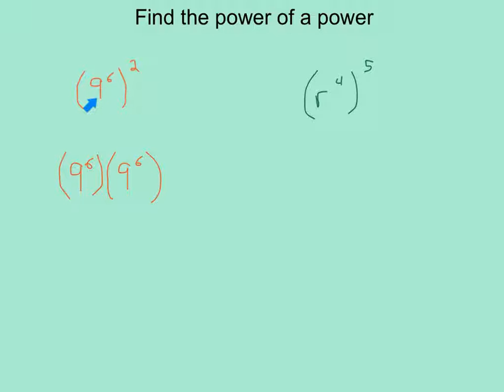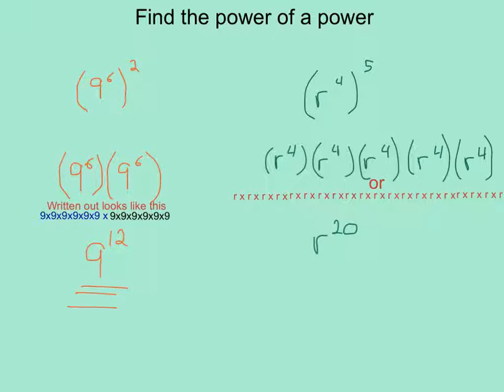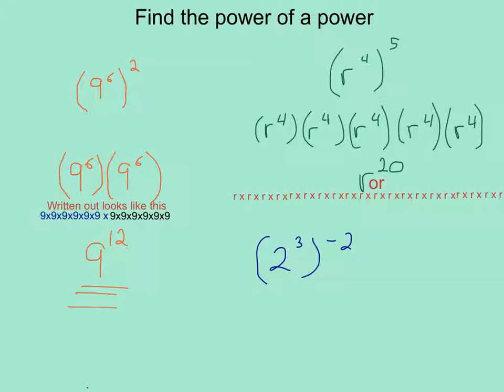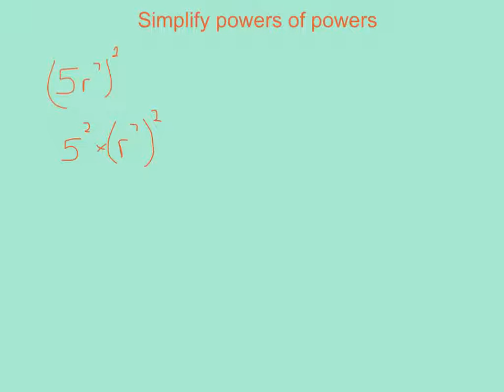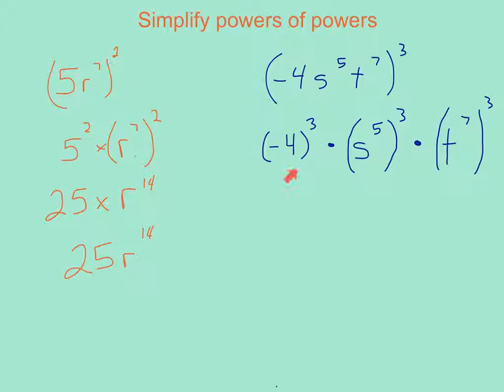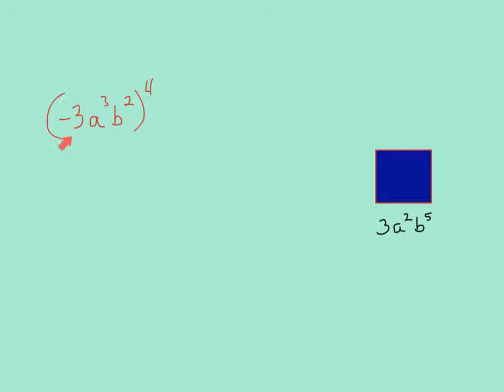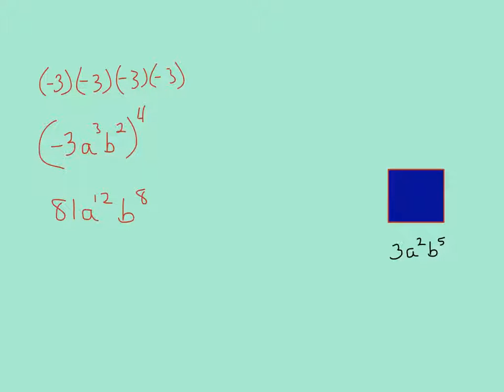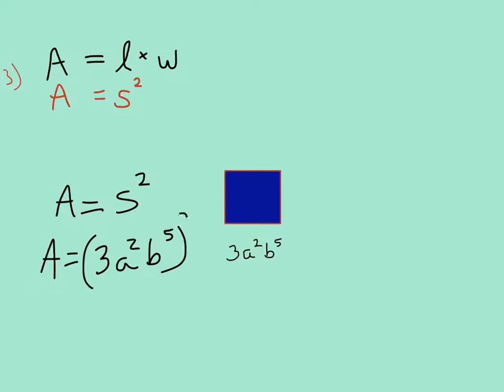PA Explorer Math Lesson 9-6